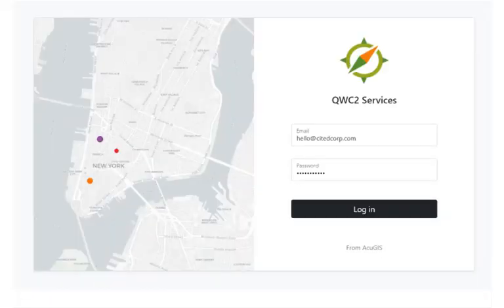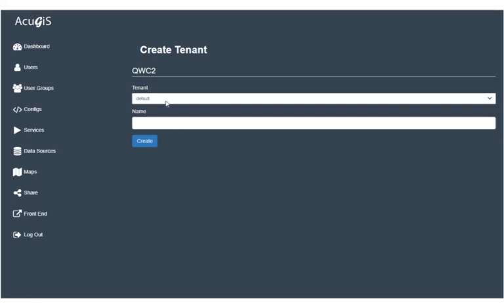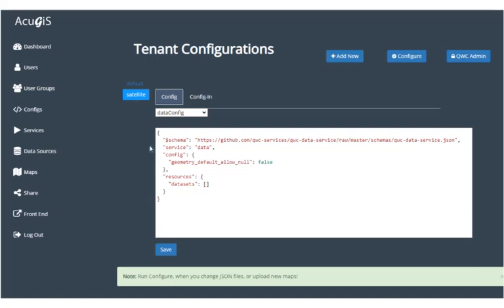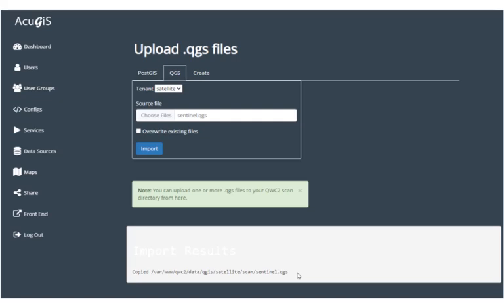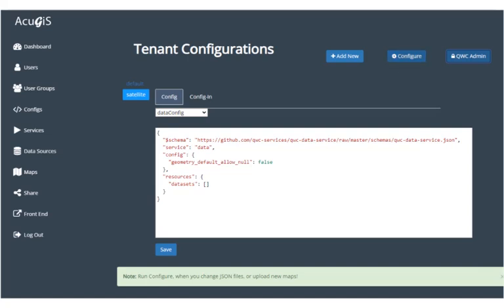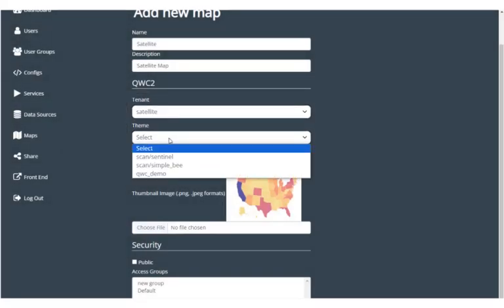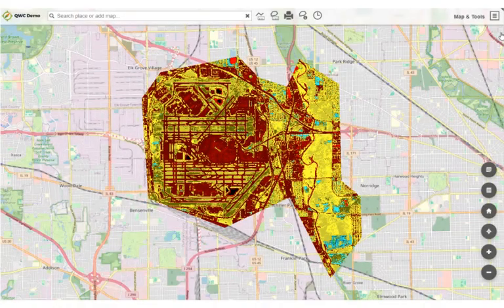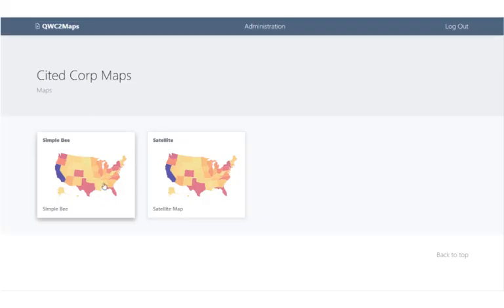QWC2: Create Tenant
This video will show you how to create a new Tenant in QWC2 (QGIS Web Client 2).  You can create an unlimited number of Tenants